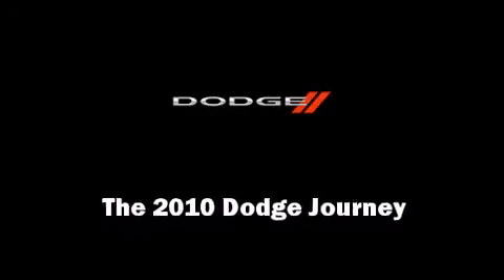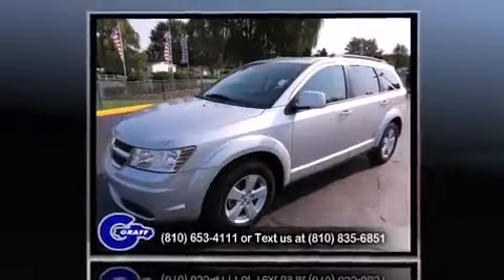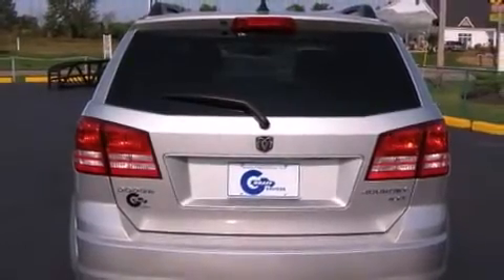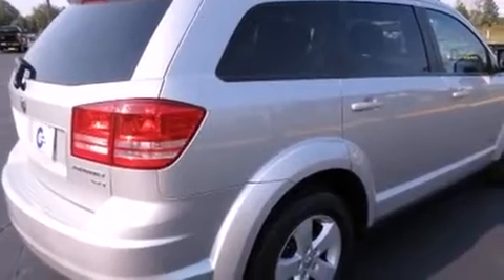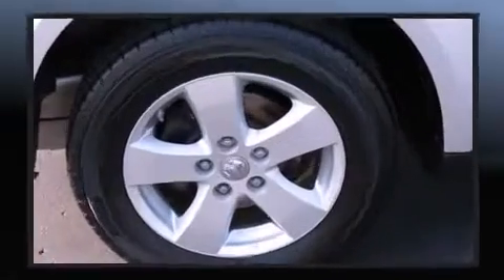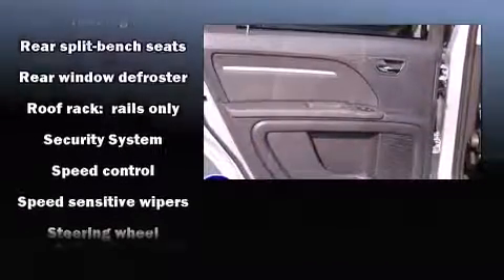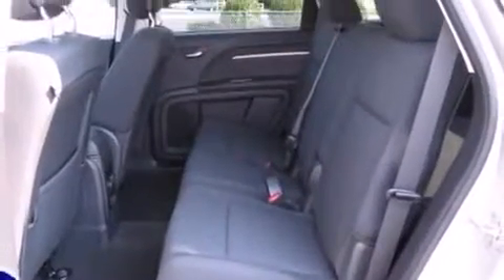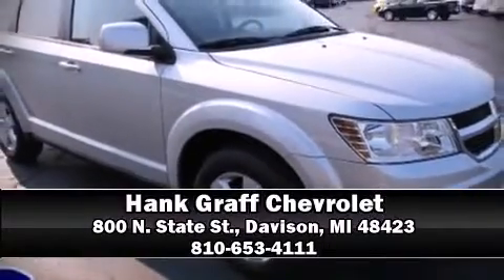2010 Dodge Journey near Jackson, Michigan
You're looking at our 2010 Journey SXT with about 28K miles, powered by a 3. This 2010 Journey is located near Jackson, Michigan.  5L V-6 cyl engine.  Some of the key features include: abs brakes, air conditioning and remote keyless entry.  The silver steel metallic clearcoat exterior combined with the dark slate gray cloth interior makes for a great look.  Some of the additional features on this SUV are the: speed control, power locks, am/fm radio, bumpers: body-color, cd player, speakers: 6 and tilt steering wheel.  Our certified vehicles such as this Journey come with a five day/150 exchange policy.  This 2010 Journey is a one owner SUV as reported by an AutoCheck Report.  An AutoCheck Report is available upon request.
    Hank Graff Chevrolet Davison
    Address:
    800 N. State St.